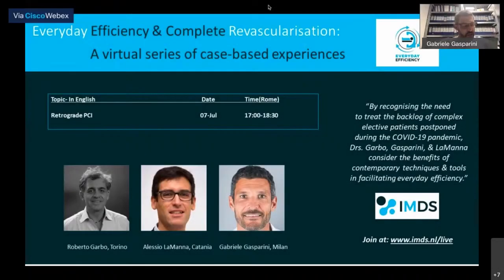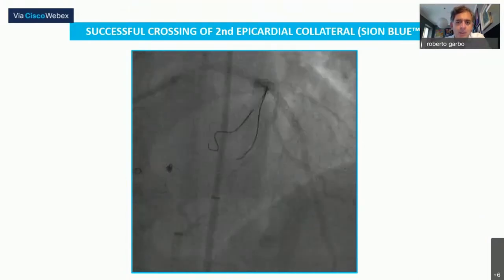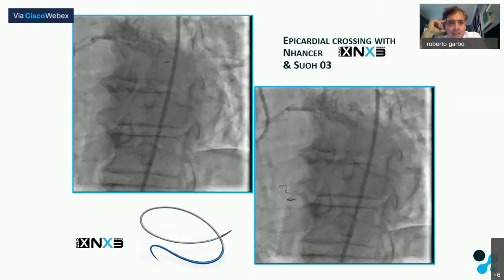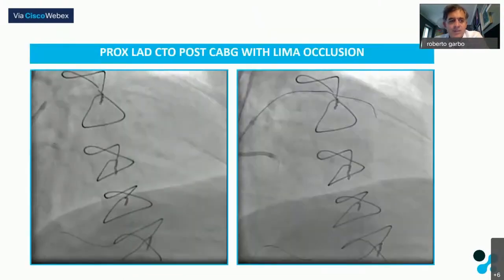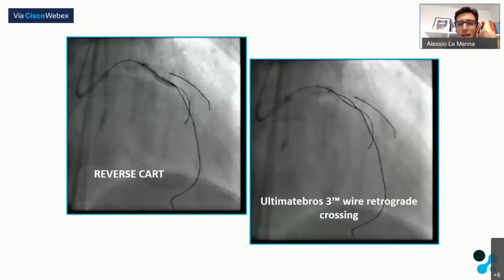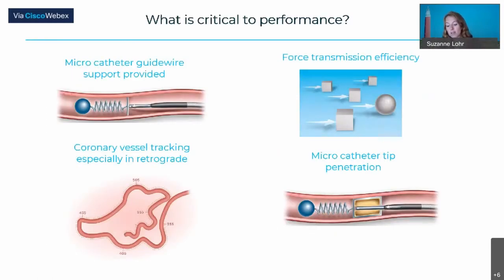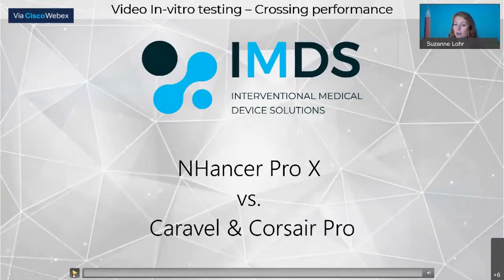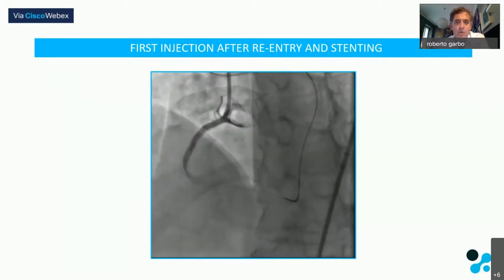Webinar Series Topic 3 - Retrograde PCI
The second in a series of livestreams/webinars with a focus on Everyday Efficiency and where IMDS products support that.

State of the Art Techniques on Everyday Efficiency for Retrograde PCI by Italian Experts Roberto Garbo, Alessio LaManna and Gabriele Gasparini.